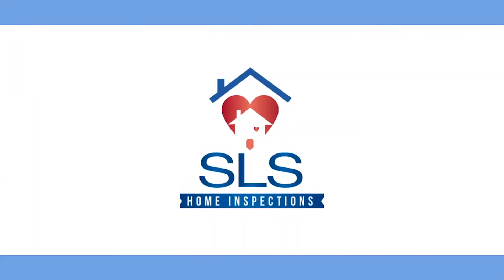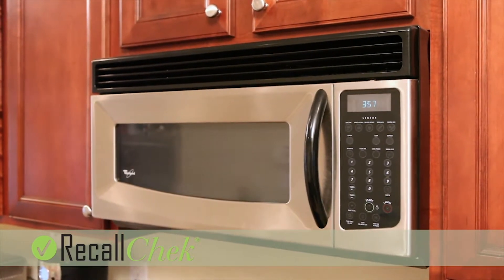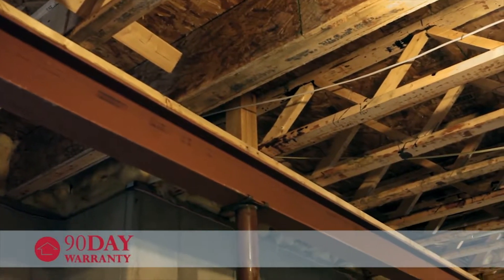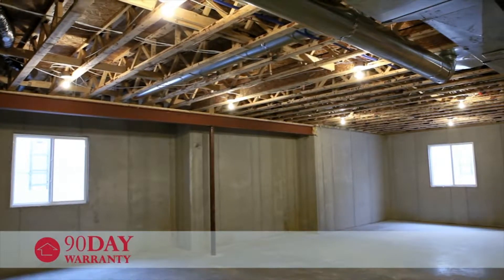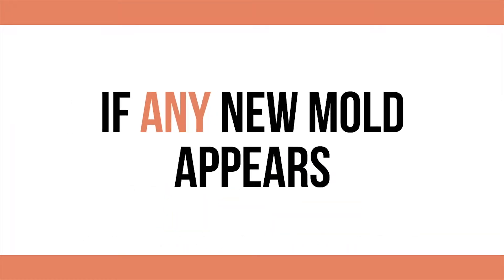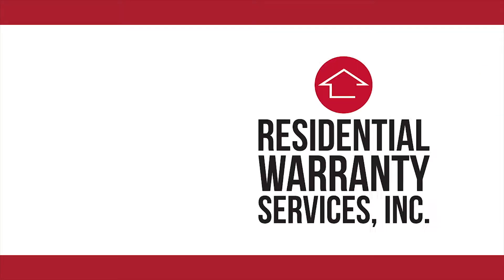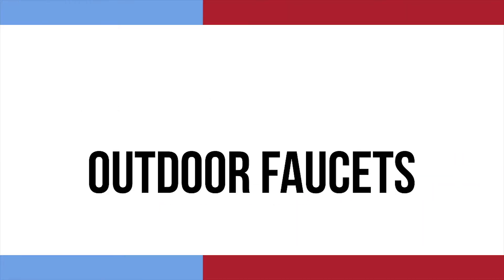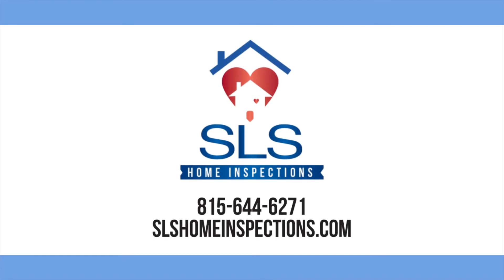SLS Home Inspections | Included Services and 18 Month Home Warranty